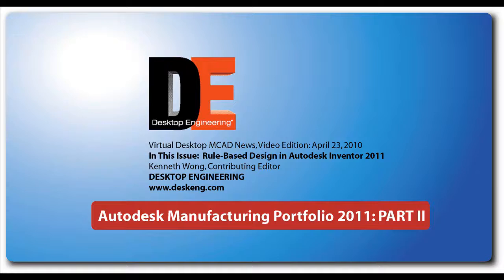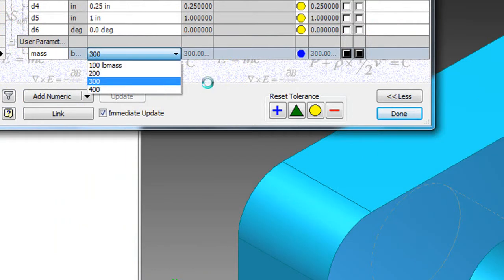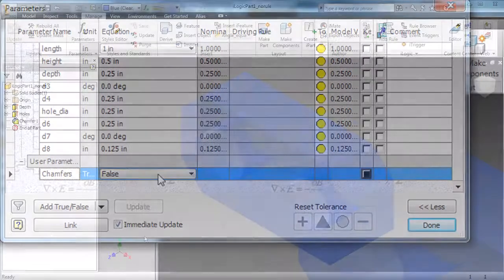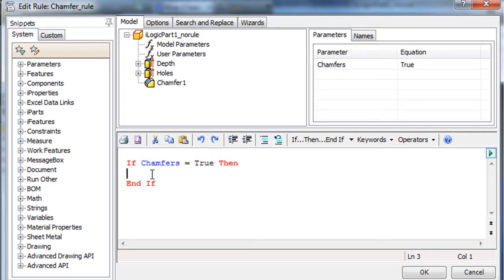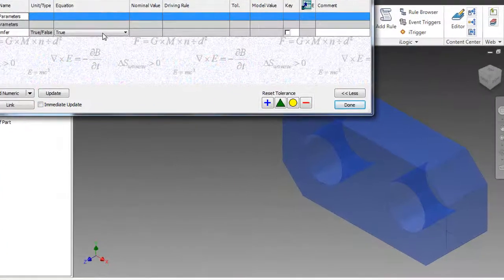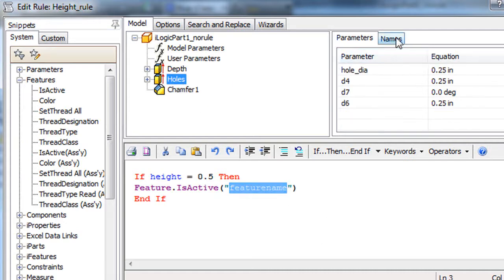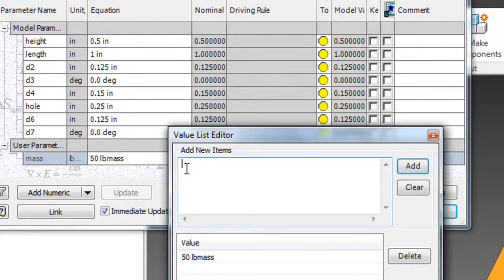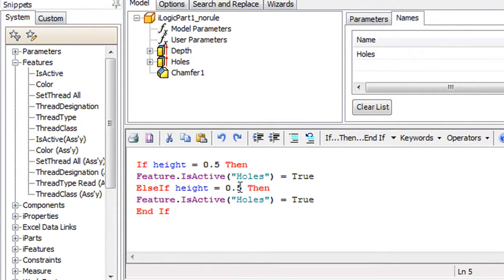20100423inventorilogic.wmv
Virtual Desktop MCAD News, Video Edition: April 23, 2010
In This Issue: Rule-Based Design with Autodesk Inventor 2011's iLogic